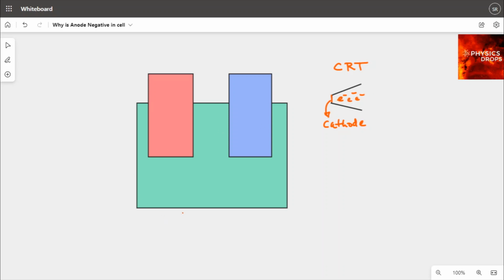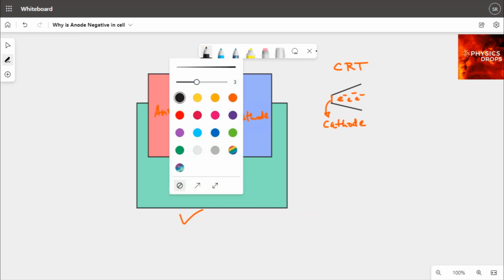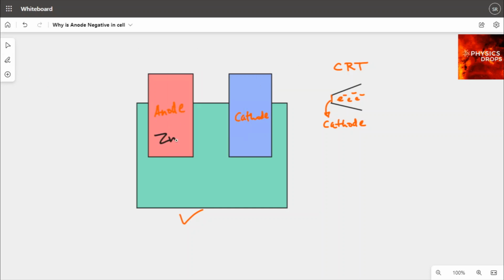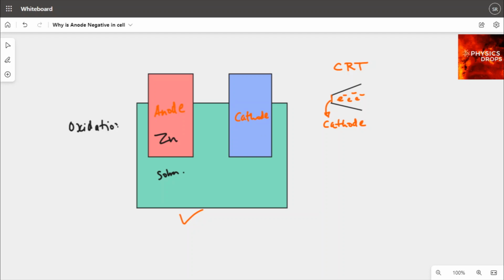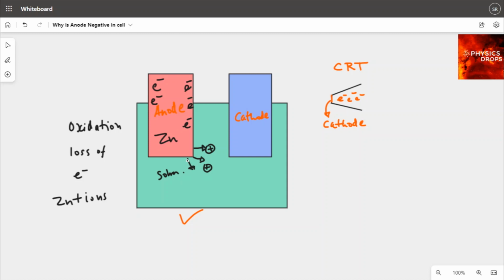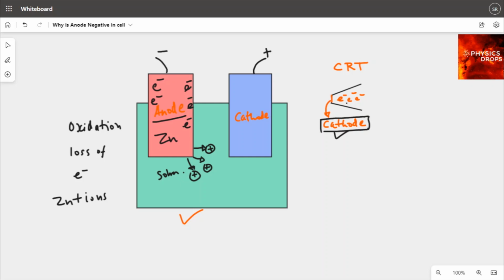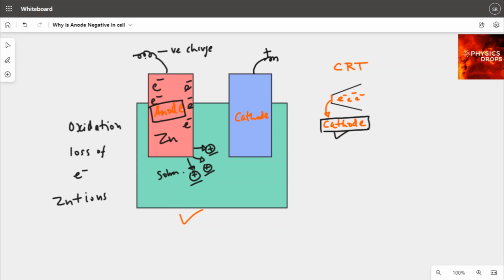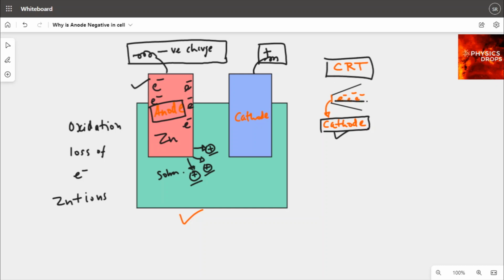IB Physics, Diploma Electricity and Magnetism 4: Why Cell Anode Is Negative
Usually we call cathode as negative in some instruments, but in a cell the anode is the negative terminal, Why?